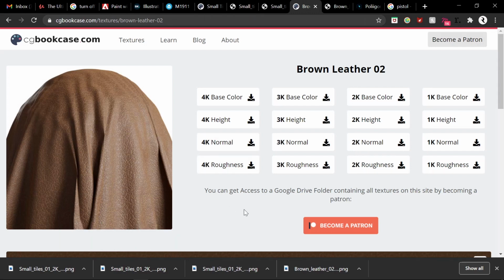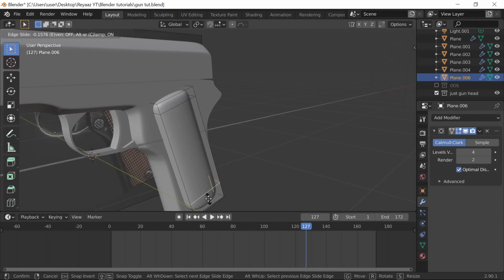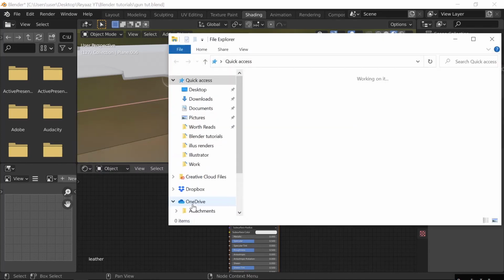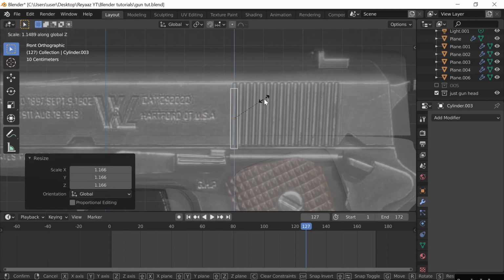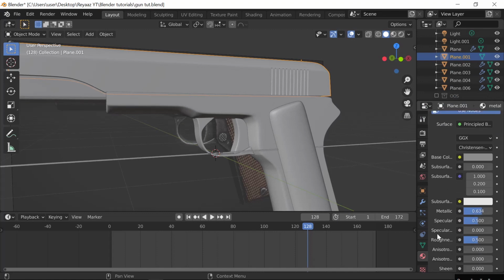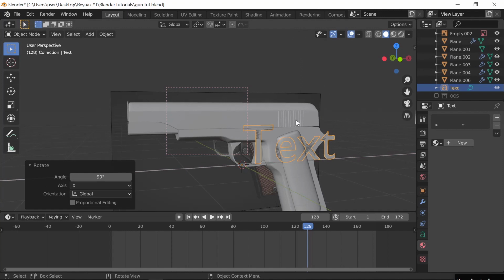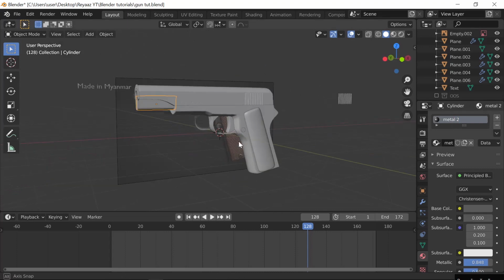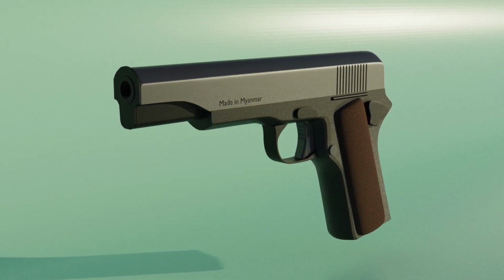Modelling a Gun in Blender Beginner Tutorial | UV Unwrapping Textures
Closure. In this video I go through UV unwrapping and some final touches on the Model